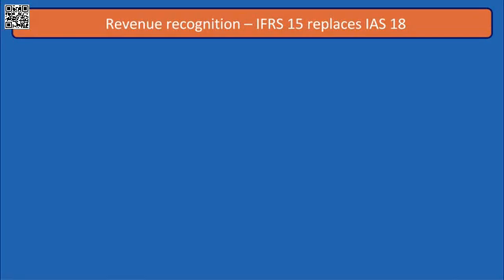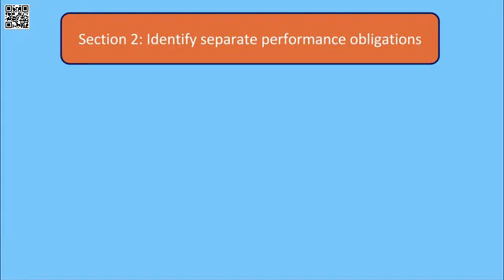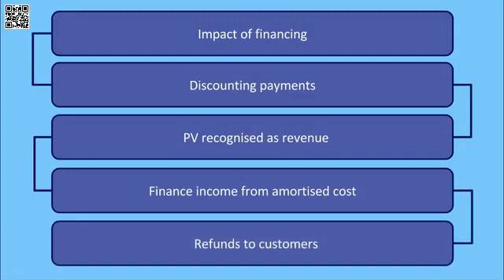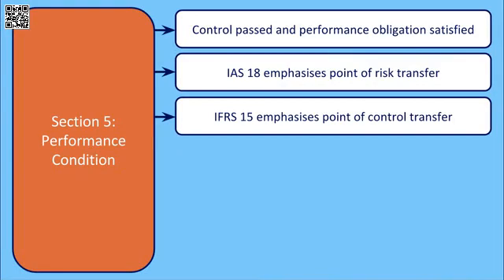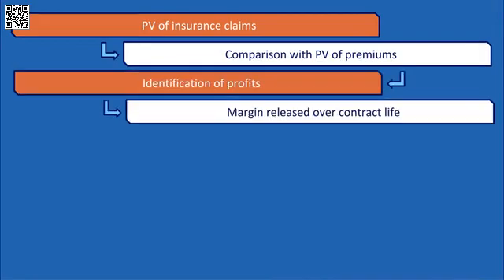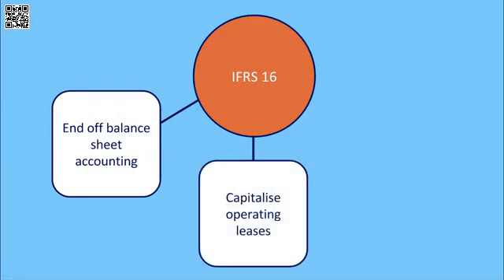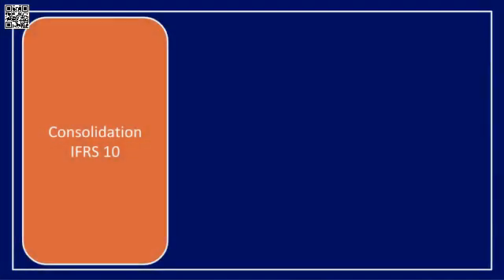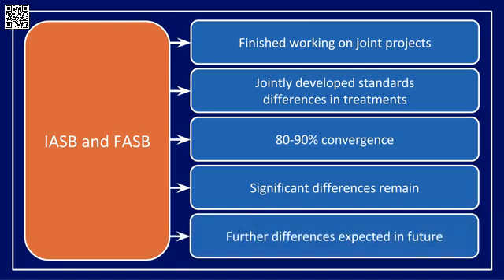ACCA SBR - Current issues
Chapter - The impact of changes and potential changes in accounting regulations